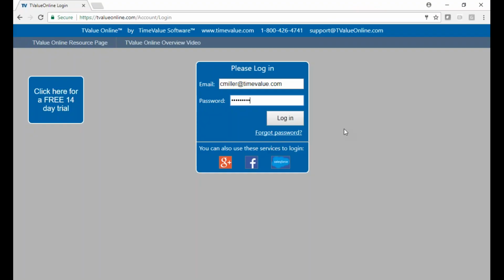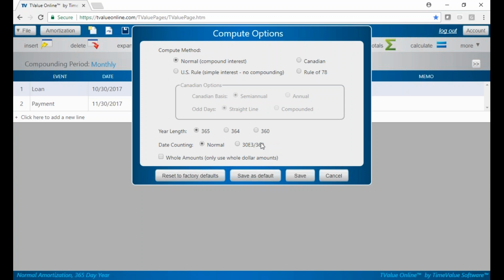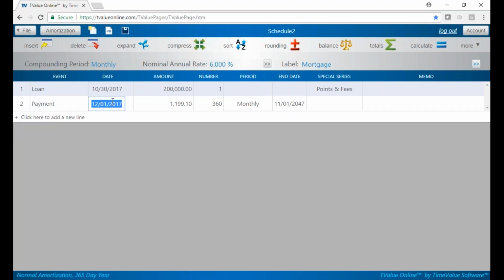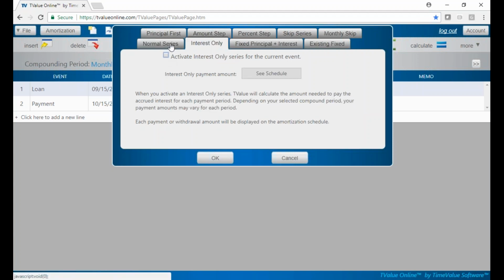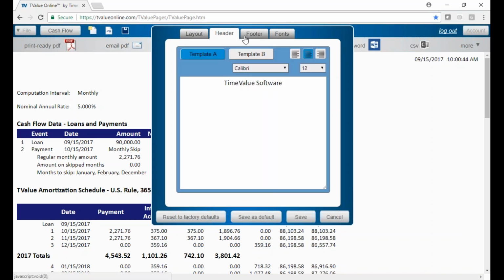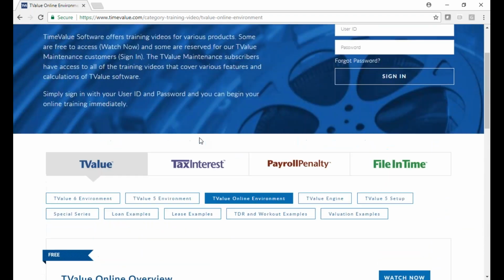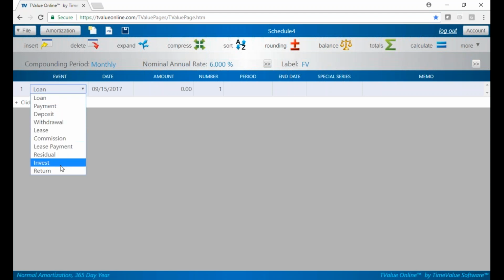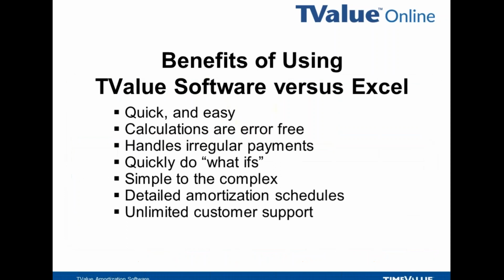Mastering Time Value of Money Calculations with TValue Online Software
This well received webinar presentation is designed to help the TValue Online user become familiar with the functionality of the program. It will also provides instruction on structuring a variety of time value of money calculations.